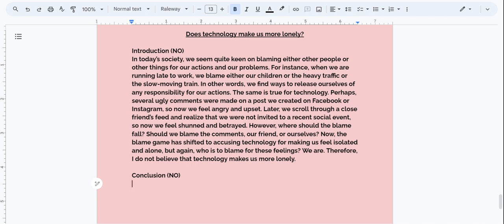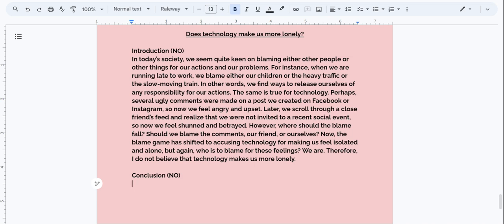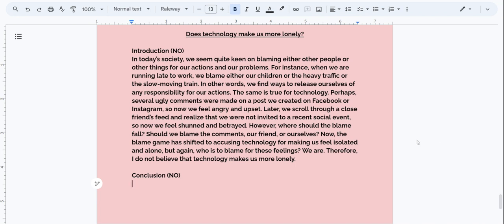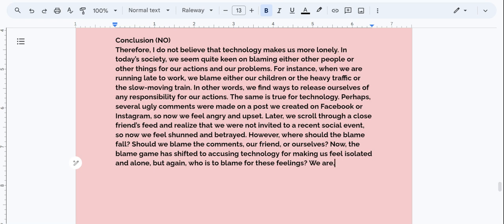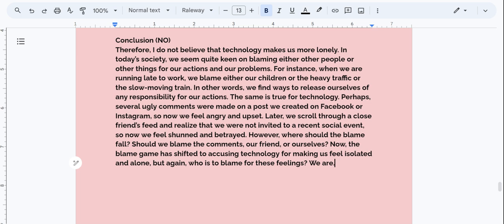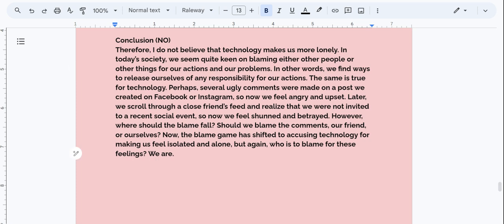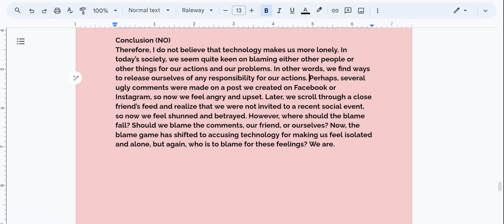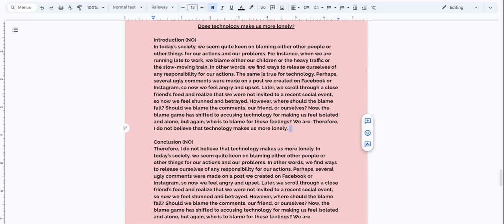Save Time: Introduction to Conclusion II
Writing a rich and sophisticated introduction takes time. This video demonstrates how to use your introduction as your conclusion. Two separate videos have been created because two separate essays were written based on an argumentative topic/prompt.

*TIMESTAMPS*
00:00 Opening comments
00:44 Introduction review
01:55 Conclusion creation
02:40 Conclusion review
03:51 Conclusion adjustment
04:45 Repeat review
05:06 Another adjustment
05:26 Final conclusion review
06:25 Closing comments